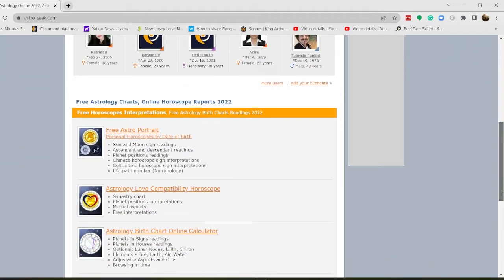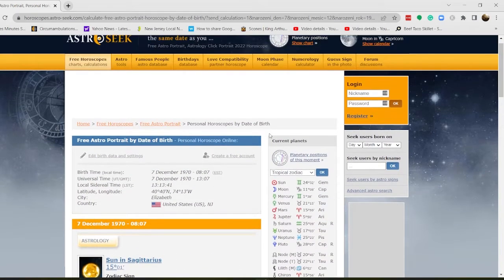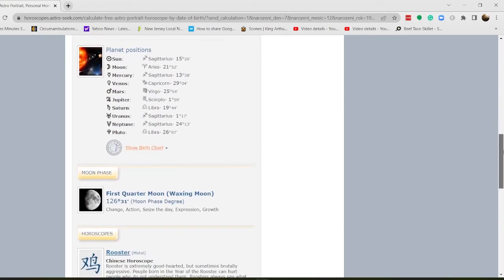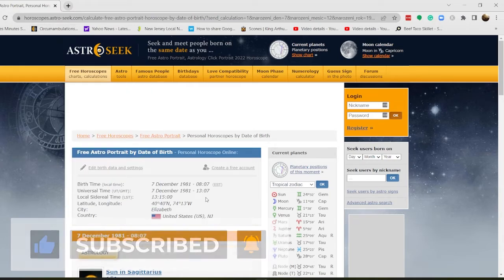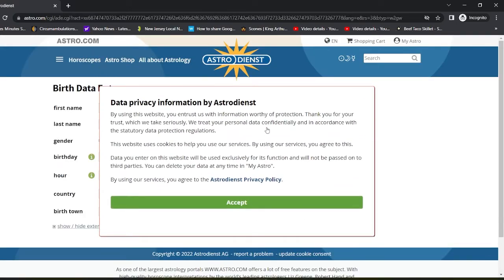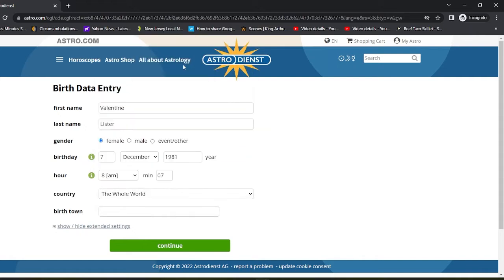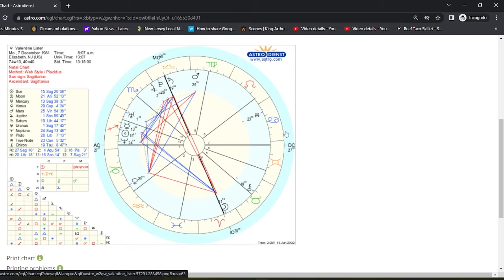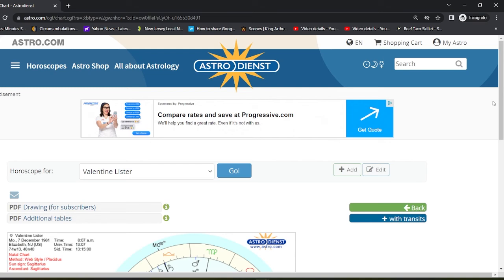How to find your RISING, SUN, and MOON signs // Your big 3 REVEALED!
How to find your RISING, SUN, and MOON signs // Your big 3 REVEALED! - In this video I’ll show you two FREE resources that can help you find your most important zodiac signs!

If you want an accurate zodiac sign prediction or astrology chart reading, it’s important for you to know what your rising sign is. It’s also helpful to know what your sun and moon signs are because they shed the spotlight on the major issues going on in your life. All you’ll need is an accurate birthtime and place of birth. Then, you can dial that into a free chart calculator that will give you the dish!

TIMESTAMPS:
0:00 Intro
0:20 astro-seek.com
4:40 astro.com
QUICK ASTROLOGY GUIDE:
This free guide is a quick reference as to what the planets mean, the signs they rule, what signs they do best & worst in, and what the houses mean.

TAROT & ASTROLOGY CHEAT SHEET:
This free resource guide tells you which tarot cards go with which astrological planets and zodiac signs.

VIDEOS ON TAROT & ASTROLOGY:
How to find an ACCURATE birth time for your astrology chart (because your mom doesn’t really know 🤦)